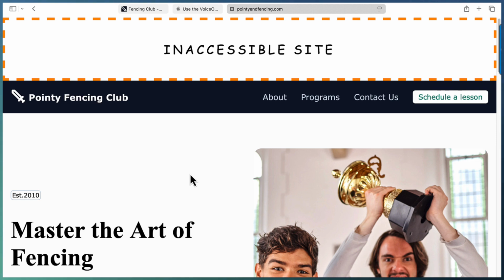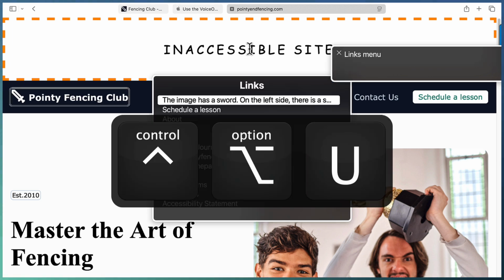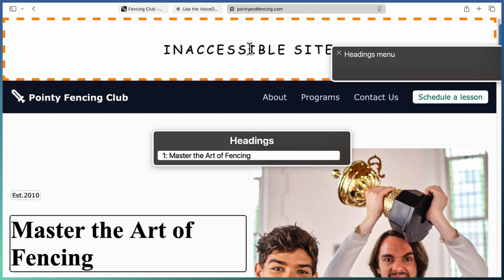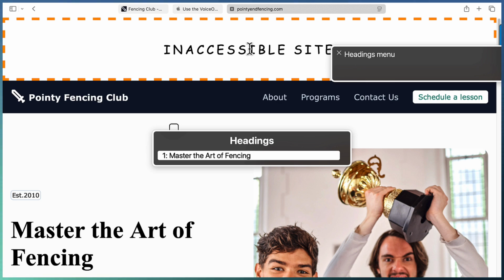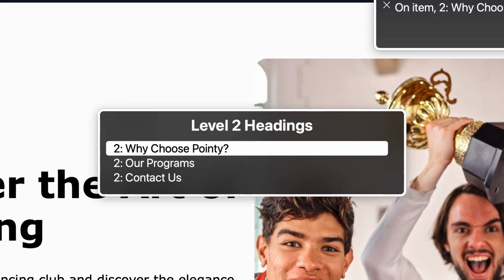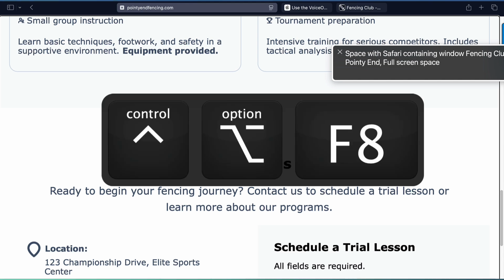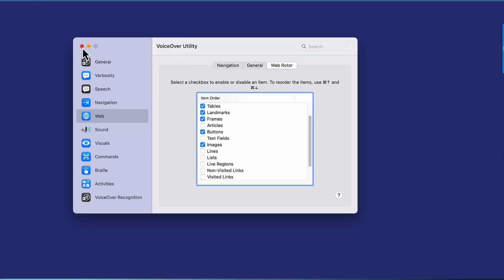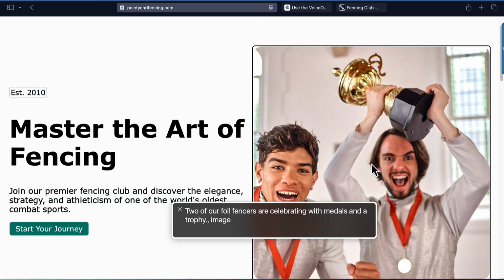VoiceOver Rotor - Part 2 - Accessibility Testing with VoiceOver - Lecture 4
The VoiceOver Rotor in action.